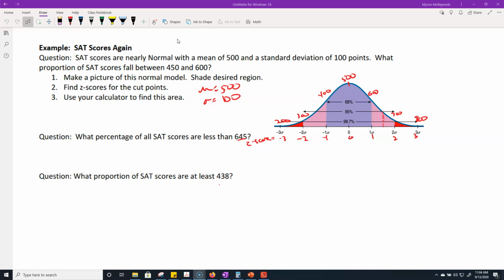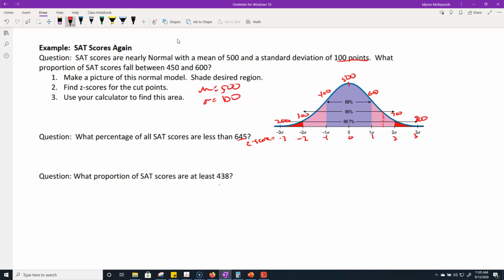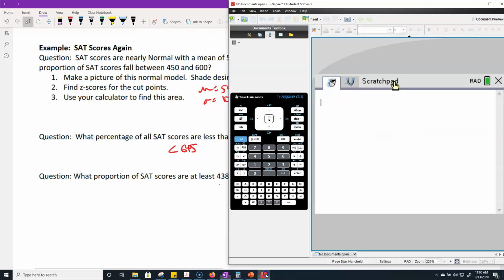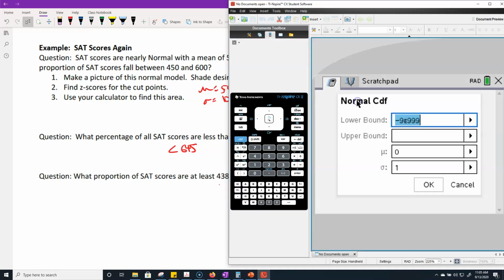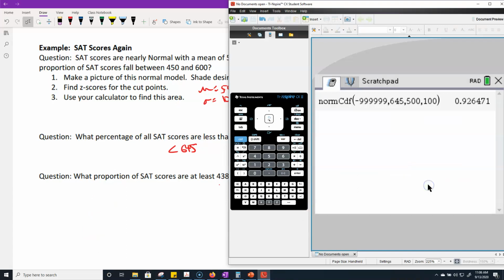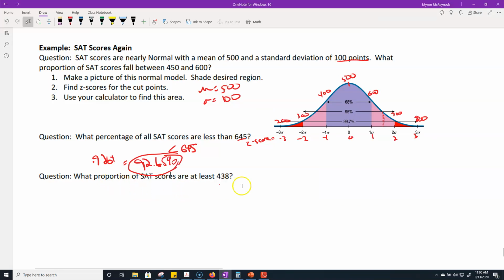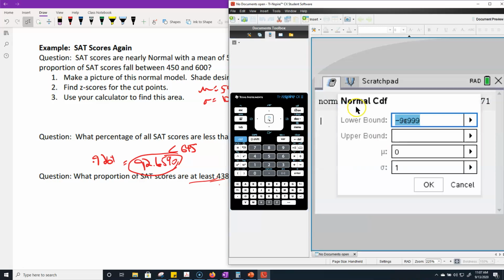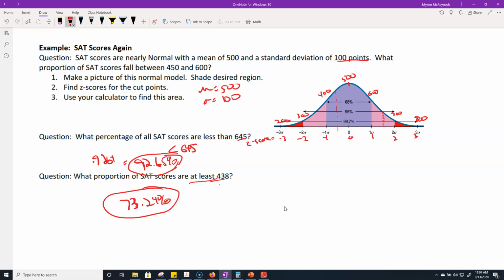Ch 5 Outline Example #03 SAT Again TI Nspire